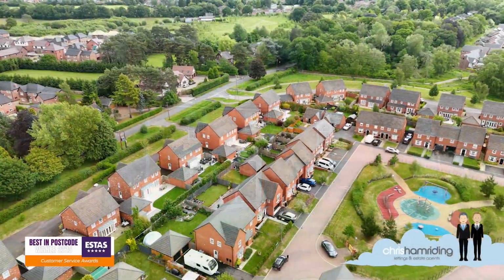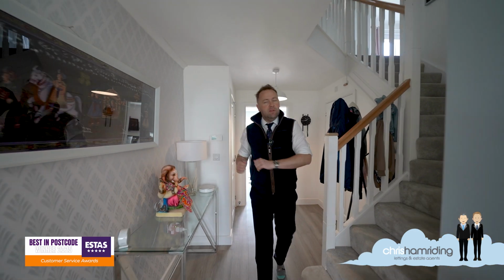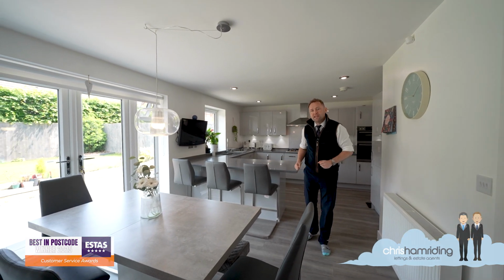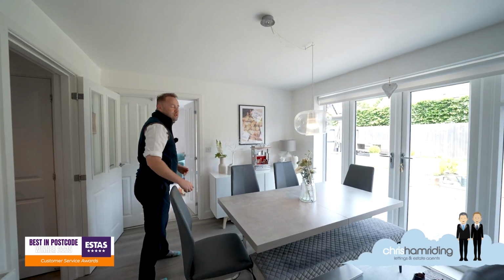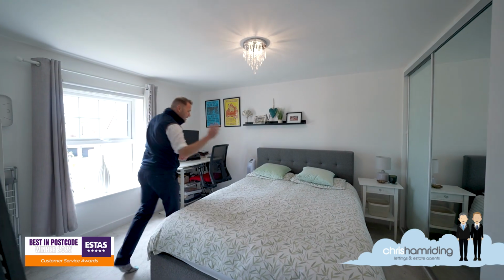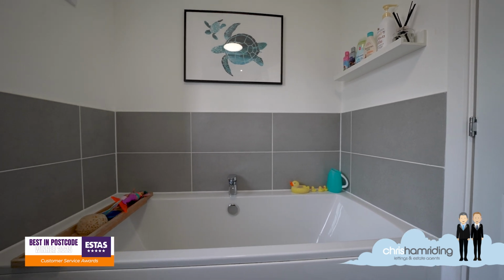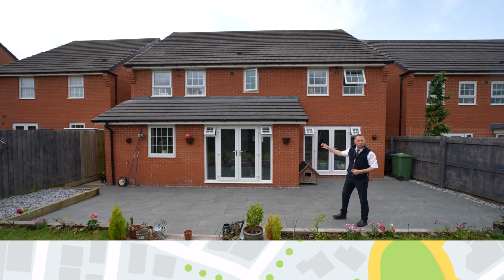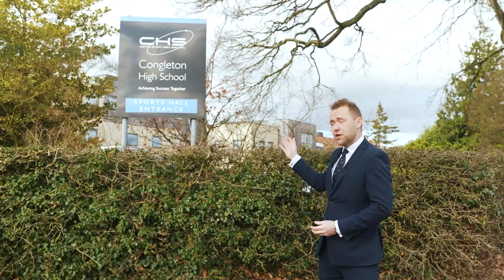11, Blue Cedar Way Somerford, Congleton, Cheshire, CW12 4ZA